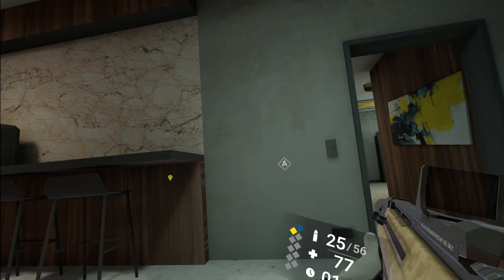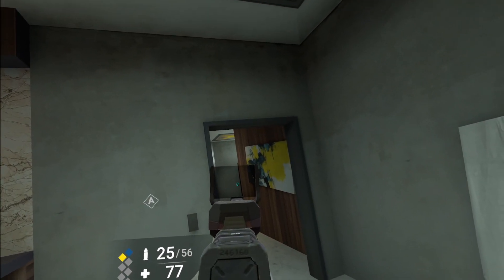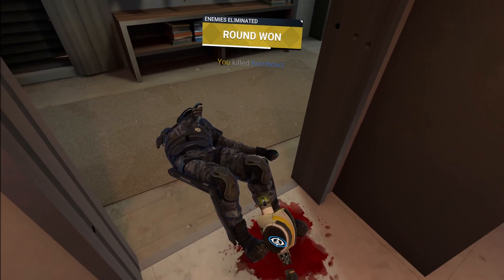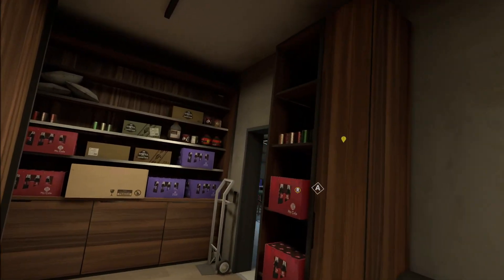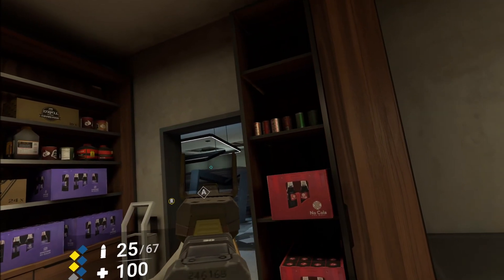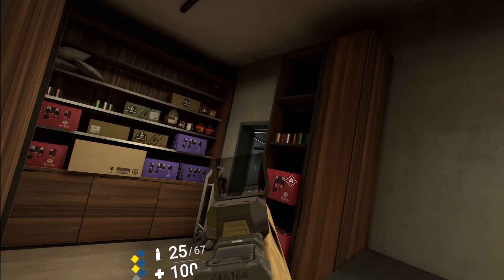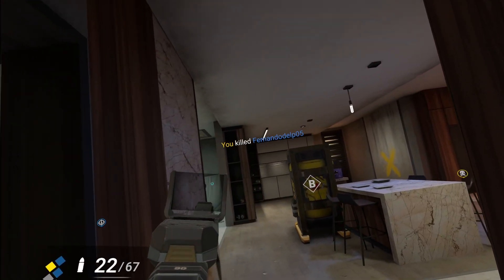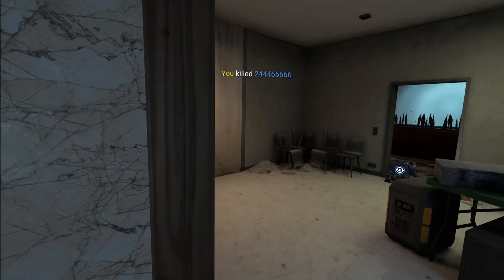Muscle Memory gone | Breachers VR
I give up on controller stacking... also forgot to record the first hour today. Teehee ;p